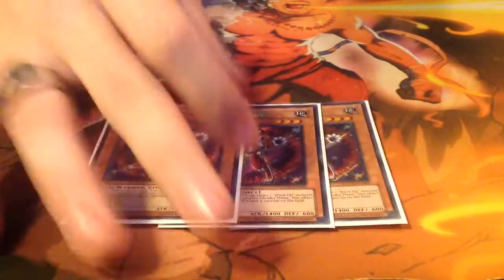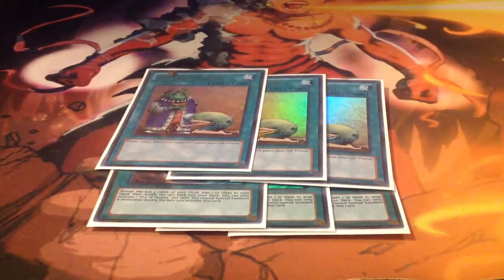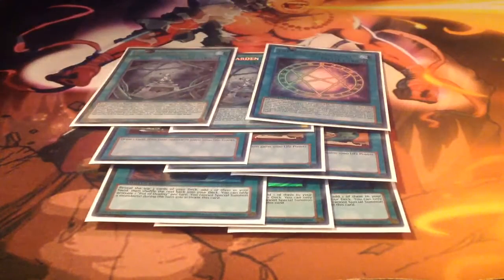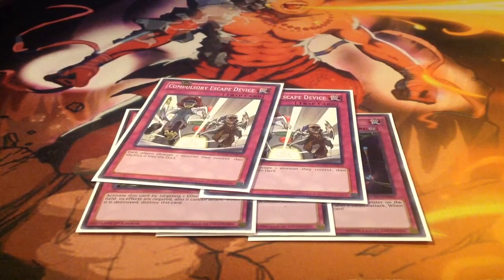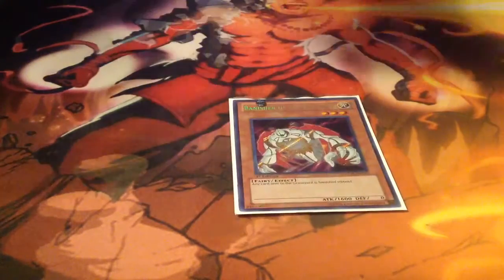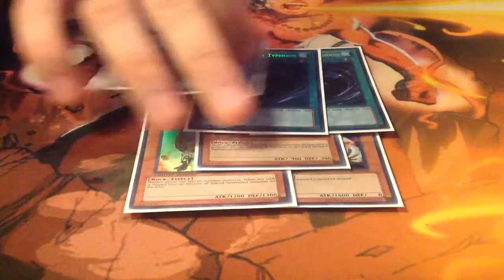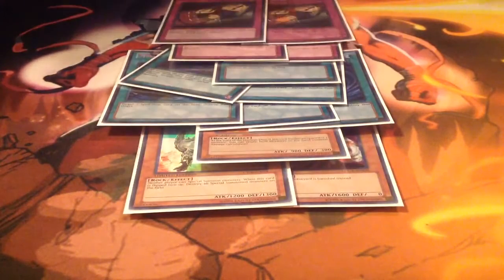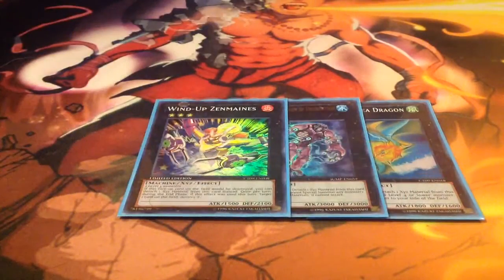Chain Beat Deck Profile Update September 2015